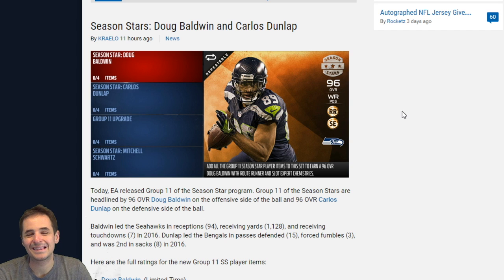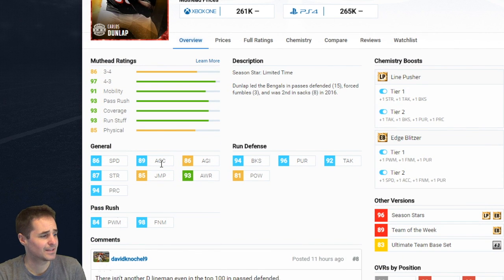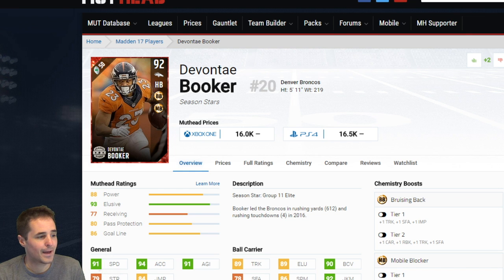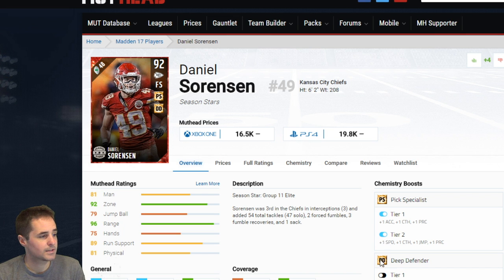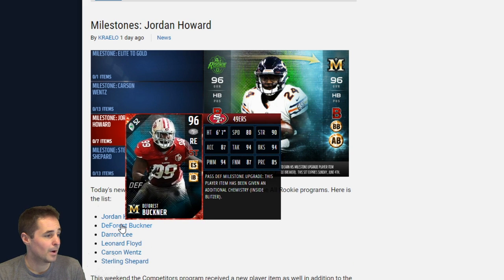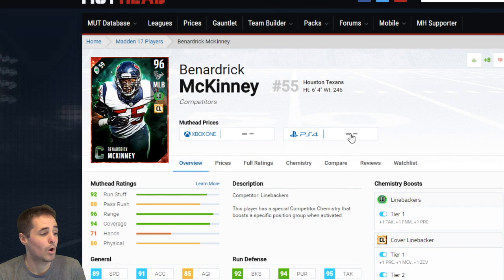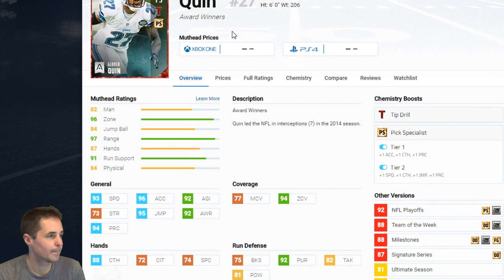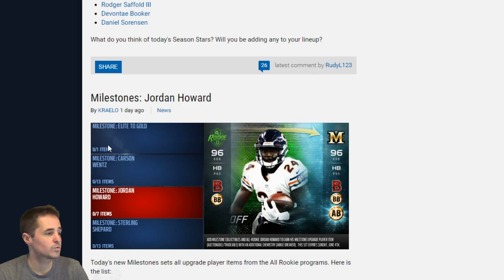Final Review? Season Star 11 + Best DT?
New Season Star Player Reviews in Madden 17, who is the best player and what other new guys dropped this week? Zfarls reviews the final week 11 groups